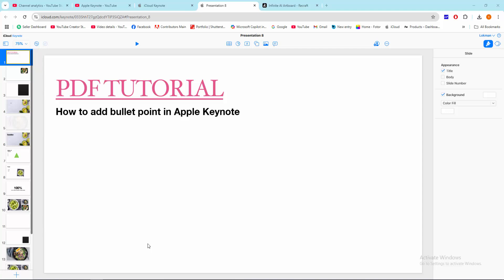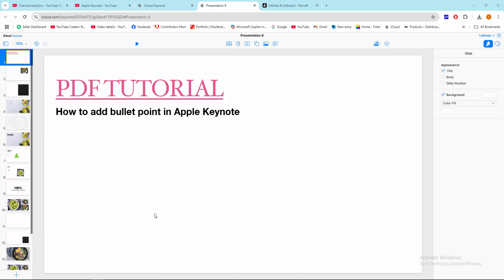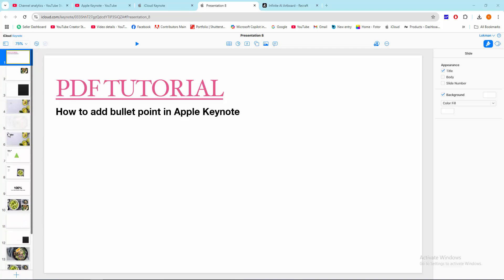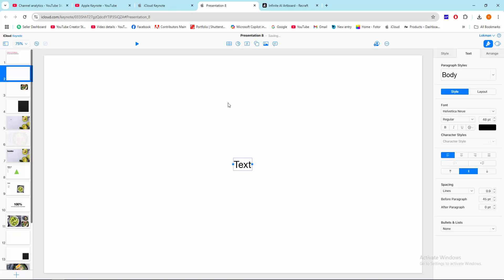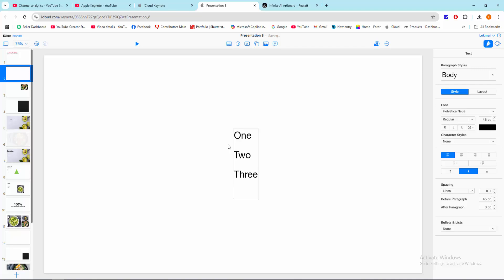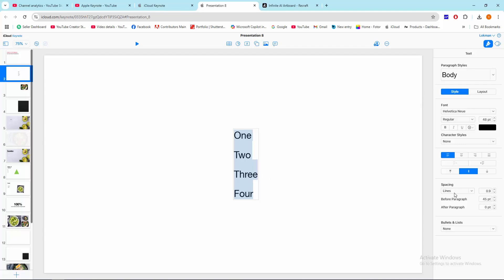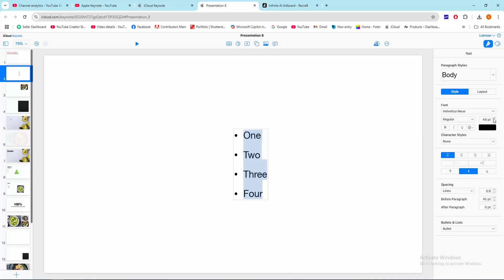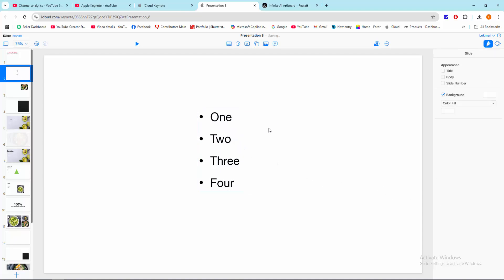How to add bullet point in Apple Keynote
Assalamu Walaikum,
In this video I will show you, How to add bullet point in Apple Keynote.  Let's get started.